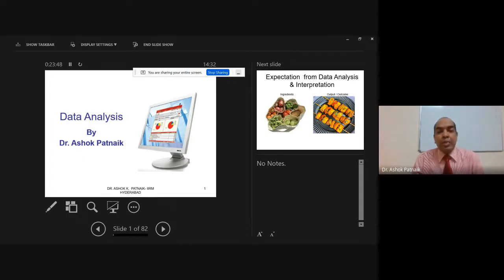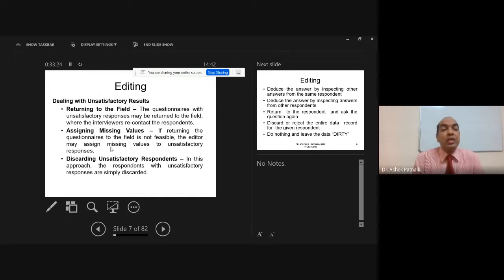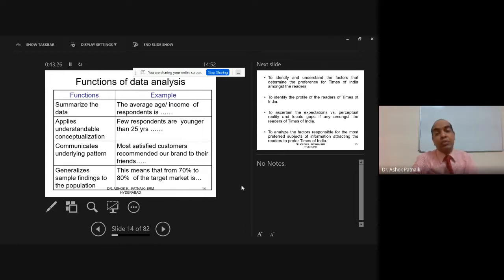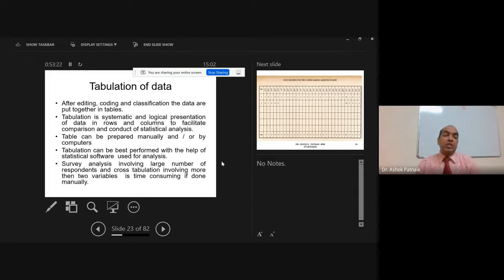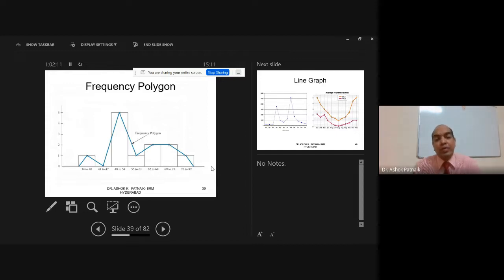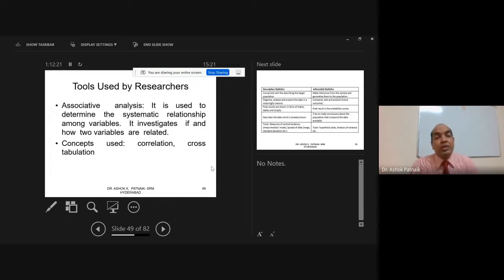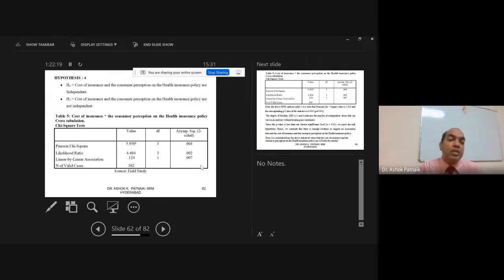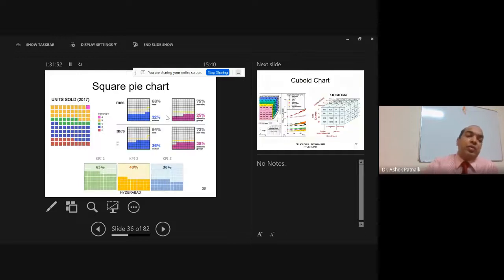Data Analysis & Interpretation Techniques 7 Days National Level FDP on The Fundamentals of Research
1. Organizing FDP / SDP / Refresher Programs for Teachers
2. Organizing Value Added Course for Students
3. Book / Conference Proceedings Publication with ISBN
Our popular Video Sessions